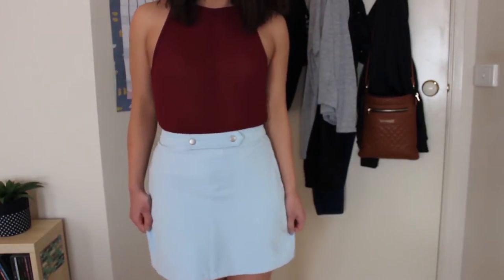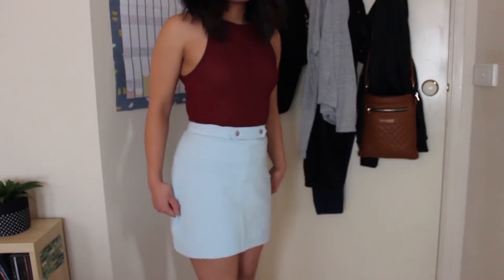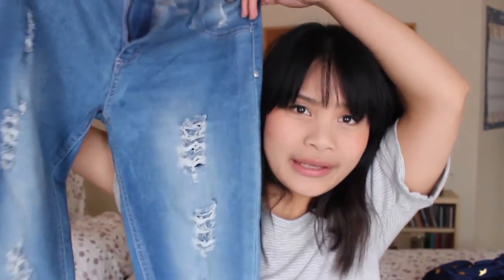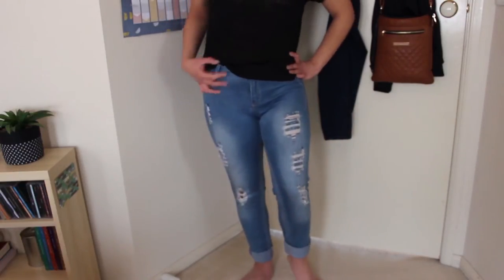Fashion Haul and Lookbook || bluejaymei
Yay for new clothes!!

~Clothes Mentioned ~

Topshop Maroon Singlet
Glassons Baby Blue Corduroy High-Waisted Skirt
Topshop Jumpsuit
Miss Shop Starry Rain Jacket
Factorie High-Waisted Ripped Jeans
Uni-qlo Coat